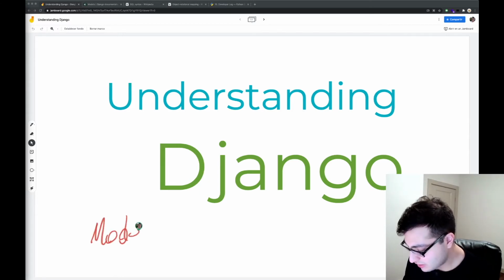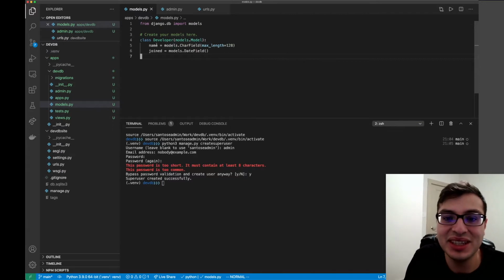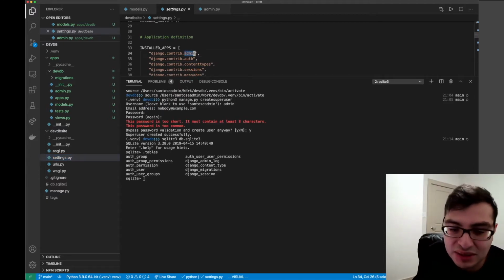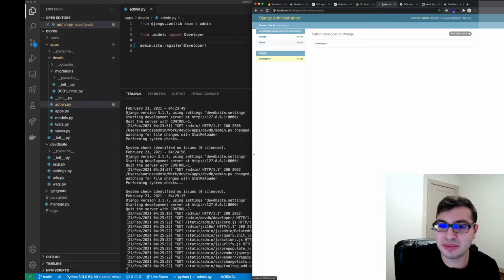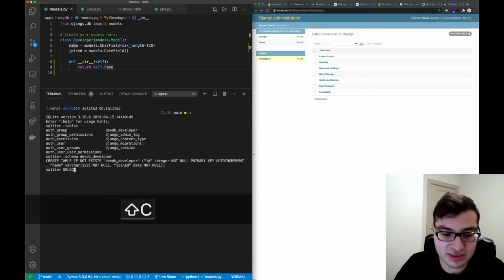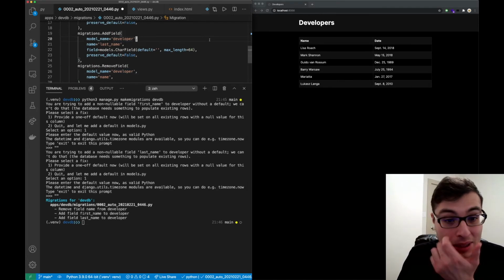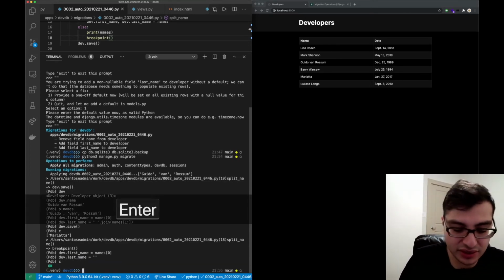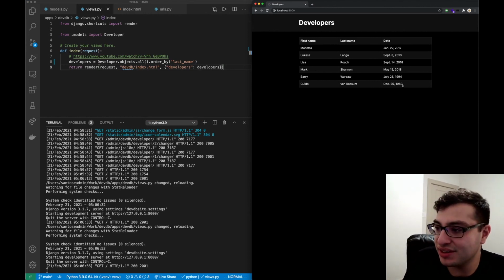[Tutorial] Understanding how Django talks to the database: Models, the ORM, and Migrations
Eddie explains how Django models create database migrations to interact
with an SQL database on your behalf.

00:00 - Introduction
00:53 - What is the devdb? (app we're making in this video)
03:16 - Creating the devdb app
10:13 - What is an Object-relational mapper (ORM)?
18:33 - Looking at the tables that Django creates by default
20:28 - Creating our first migration
28:48 - Inserting data using the admin interface
37:32 - Seeing how Django and the SQLite3 database interact
43:46 - Creating a migration to split one field into two fields
1:03:50 - Finishing touches